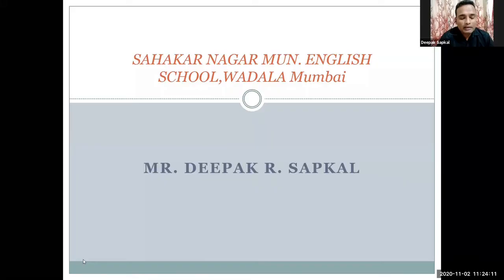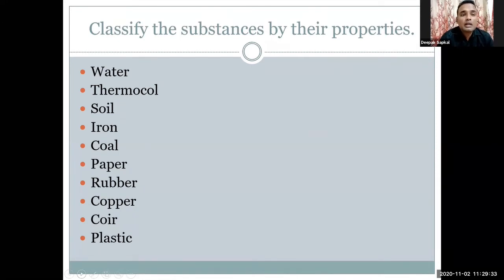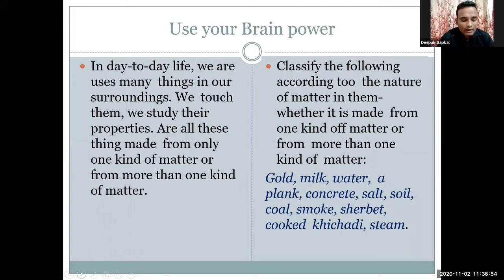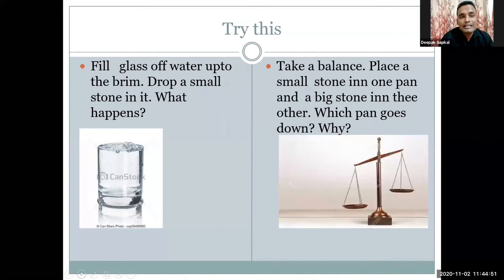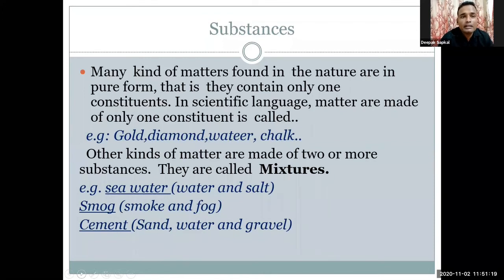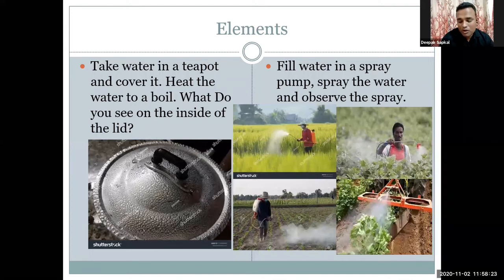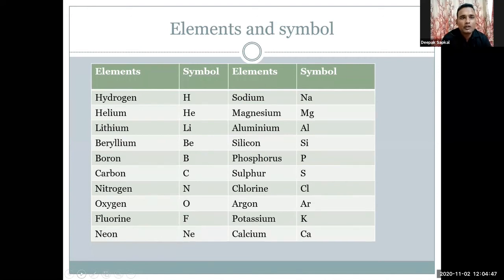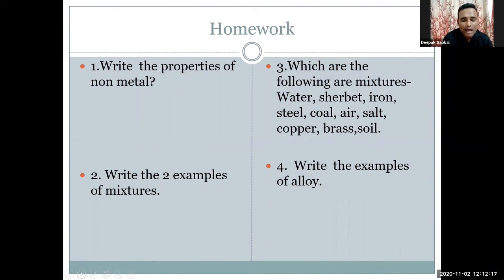Standard 7 Science Elements Part 1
Lecture Topic: elements part 1
Teacher: Deepak Sapkal